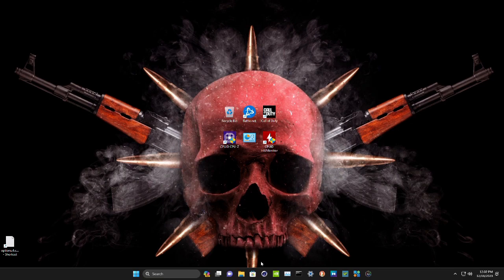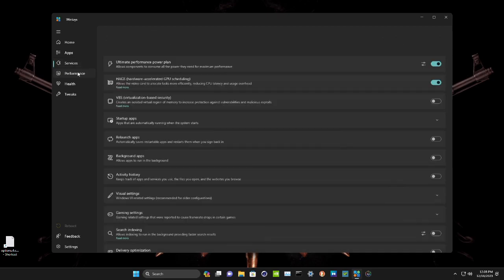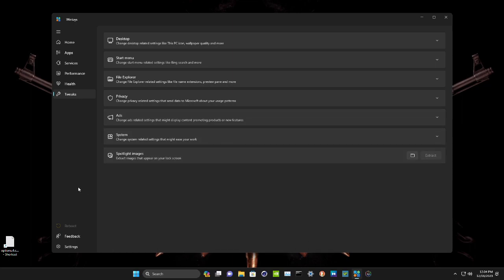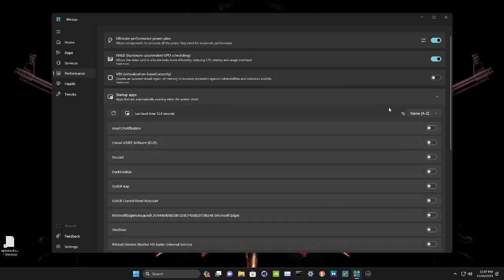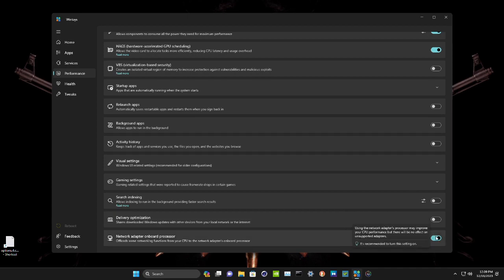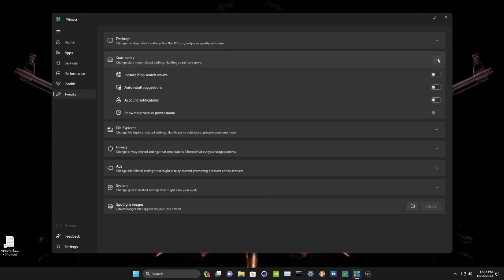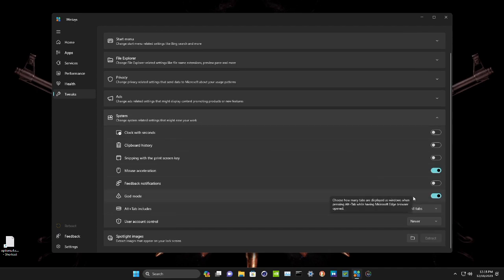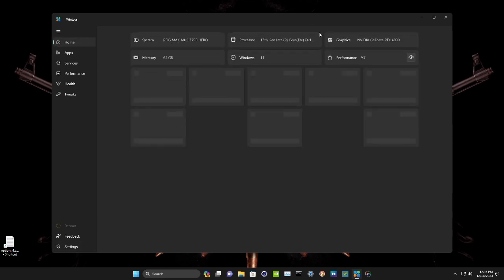Wintoys App for Gamers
Wintoys Optimizing Windows for Gaming. Cool new utility to optimize windows while gaming. Great tool for all PC gamers but especially if you are CPU bound.